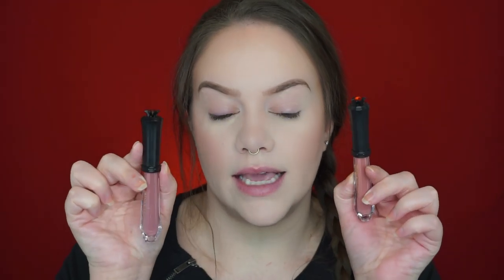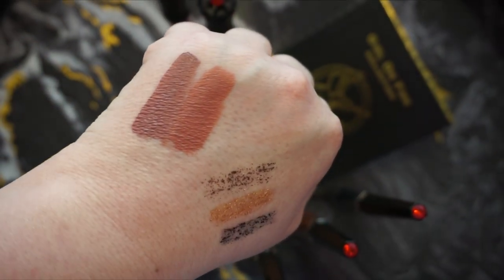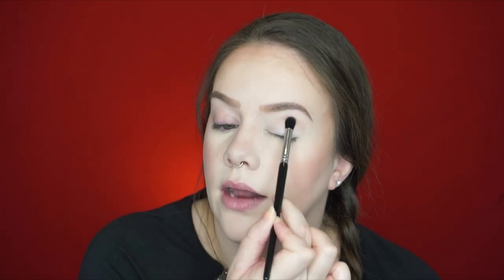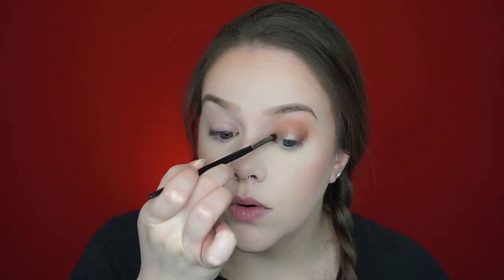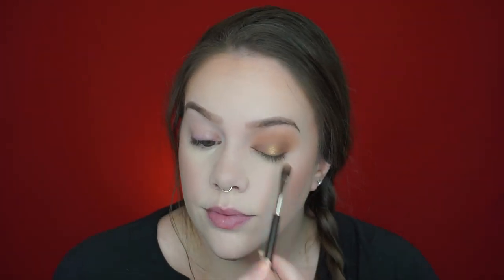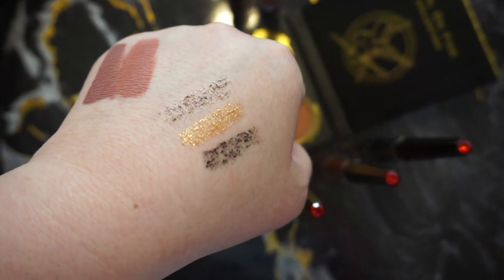LA SPLASH | The Hunger Games: The Exhibition | GIRL ON FIRE Try On & Review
Hello my loves! Today we're revealing what i got in my Huda Beauty mystery bag!